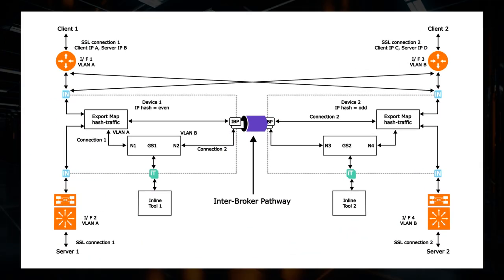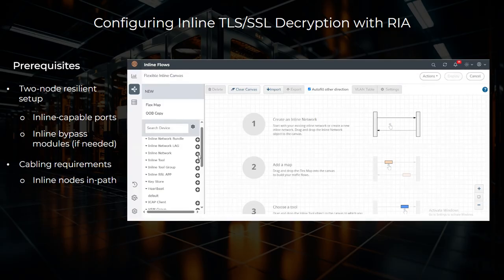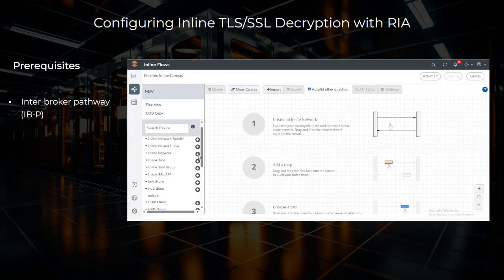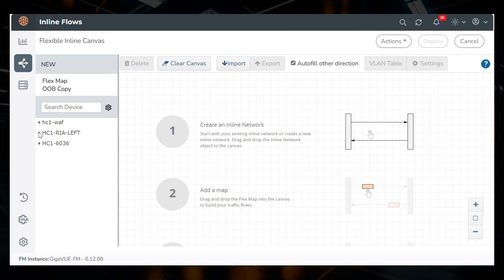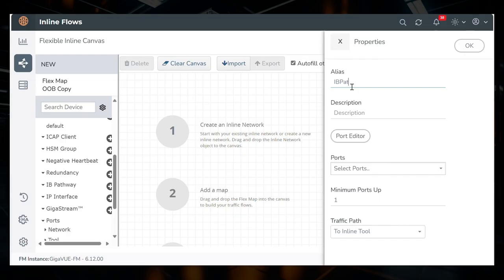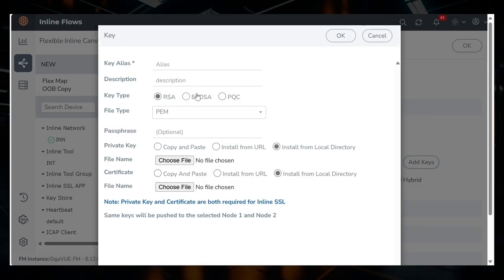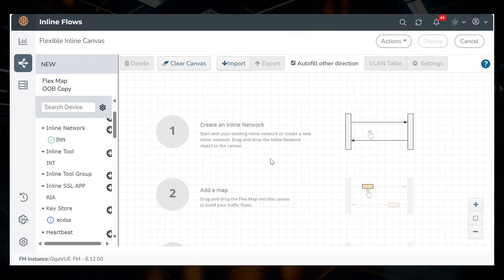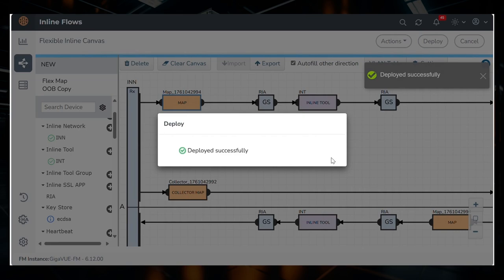How to Configure Inline TLS/SSL Decryption with RIA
Explore RIA (Remote Intelligent Access) and how it enables secure, scalable remote connectivity with enhanced visibility and control.

In this video:
◆ How RIA distributes traffic across dual nodes in high-availability inline environments
◆ Prerequisites for RIA-enabled Inline TLS/SSL decryption, including ports, tools, GigaSMART, keys, certificates, TLS policy, and inter-broker pathway setup
◆ How to configure the inline network, inline tool, inter-broker pathway, and inline SSL app across both nodes in GigaVUE-FM 6.11
◆ How to deploy the solution with deployment type selection and Flex inline map rules, then review inline TLS/SSL dashboards for validation

Key takeaways
RIA enables resilient traffic distribution across dual nodes in high-availability inline environments.

Successful deployment depends on aligned prerequisites across both nodes, including matching tool connectivity, GigaSMART readiness, private keys, certificates, TLS policy, and inter-broker pathway design.

Deployment in GigaVUE-FM includes configuring the inline network, inline tool, inter-broker pathway, inline SSL app, deployment type, and Flex inline map before validating outcomes in the inline TLS/SSL dashboards.

Questions? Join the Gigamon VÜE Community